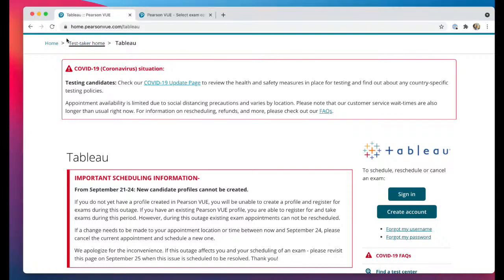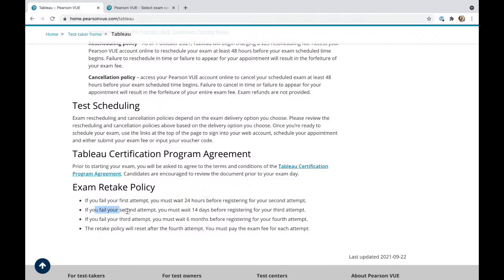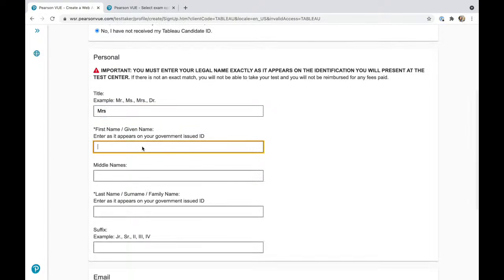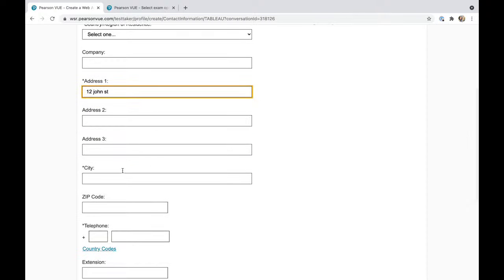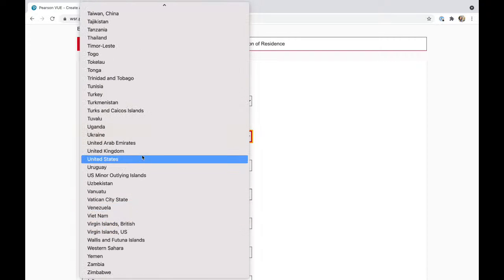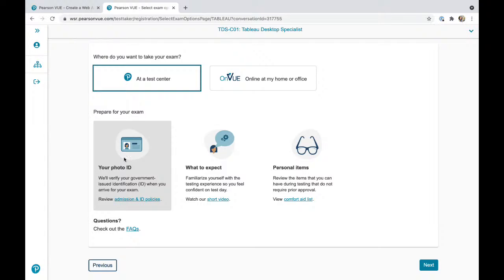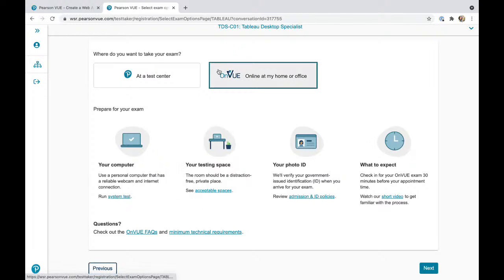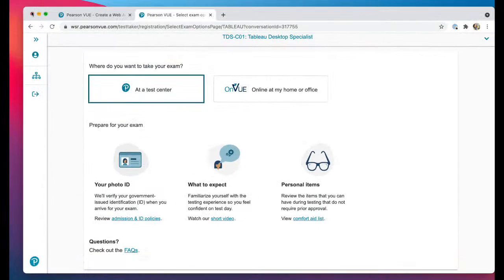Creating an account for Tableau Desktop Exam | Pearson VUE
Creating an account for Tableau Desktop exam for online or test center.